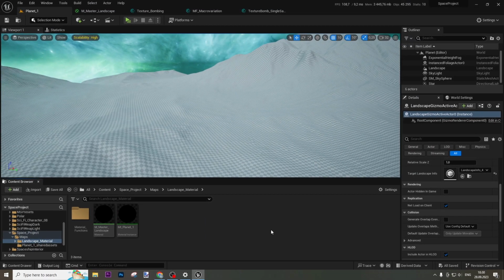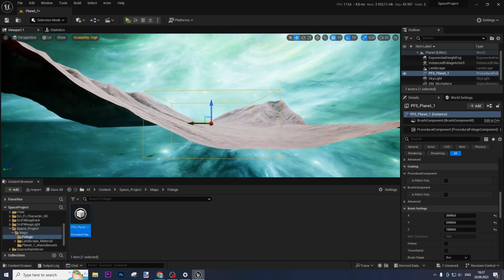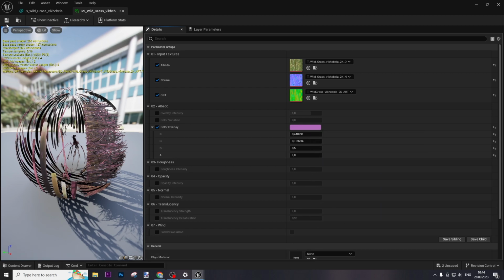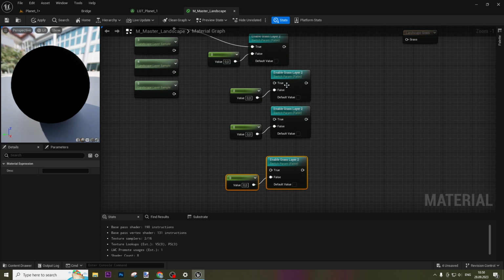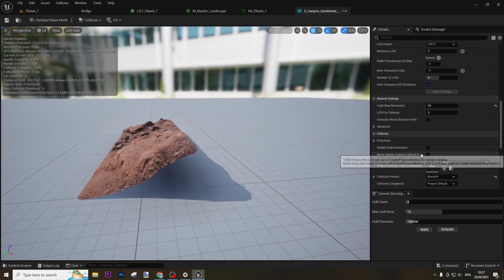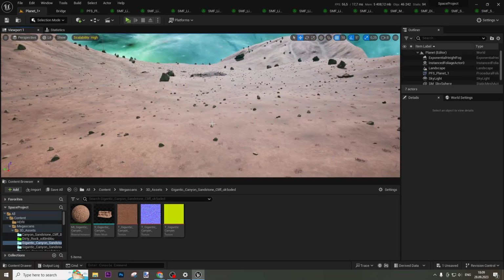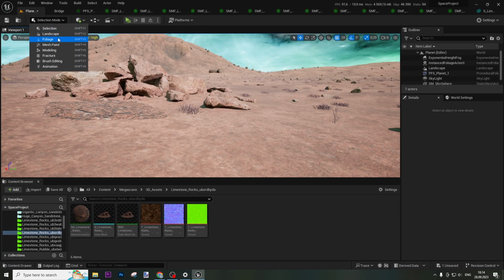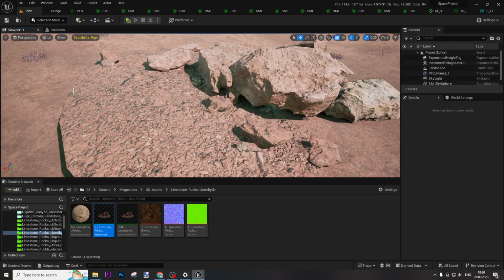Procedural foliage and grass for Alien planet in Unreal Engine 5.3 | Ep. 3 Foliage